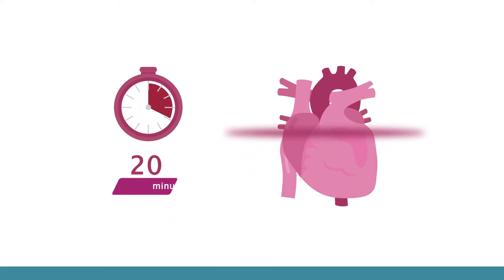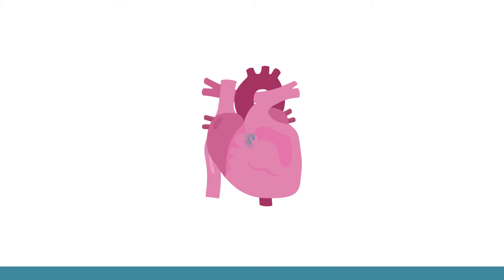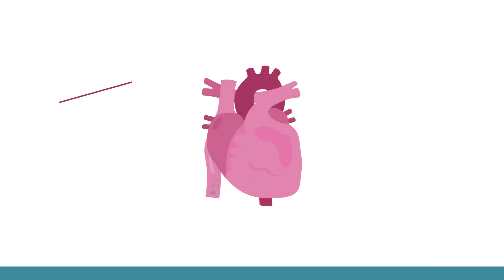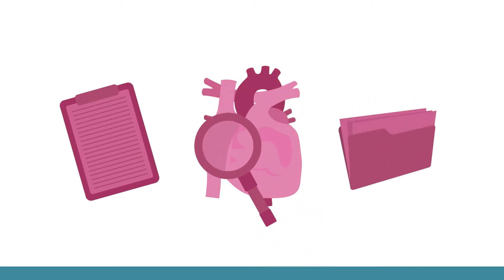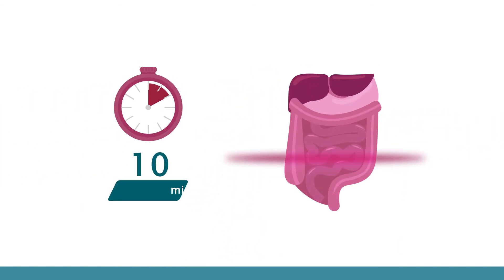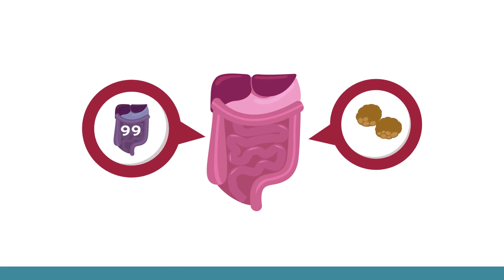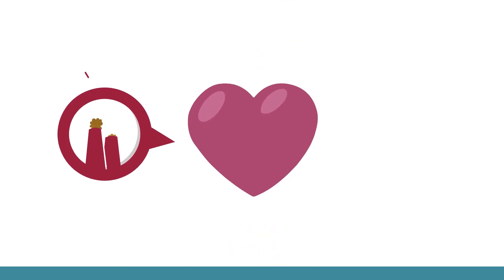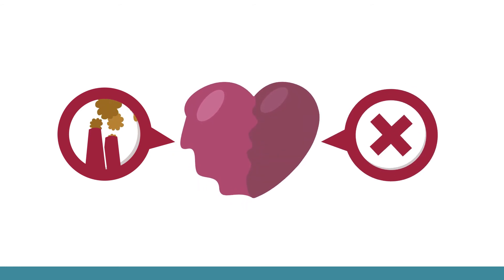The MRI heart scan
Filmed at the UK Biobank Annual General Meeting in July 2017